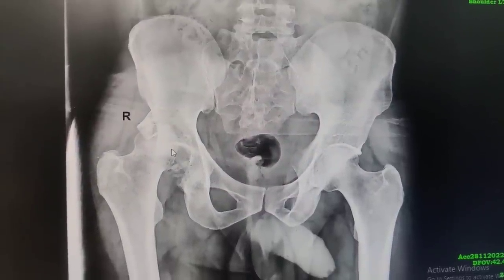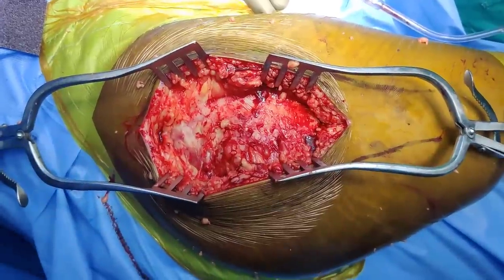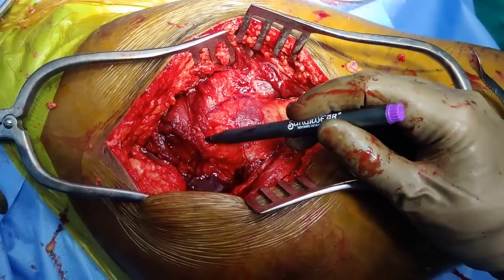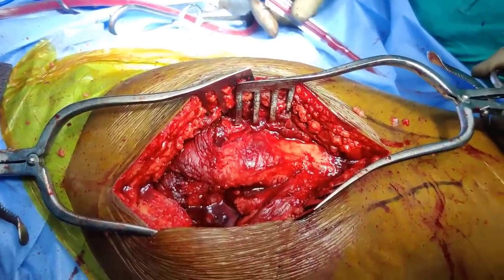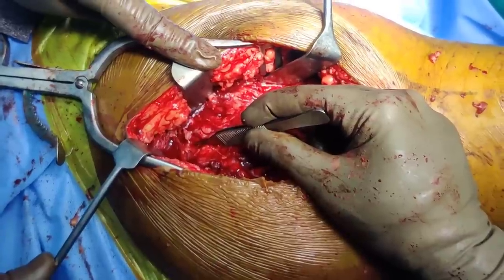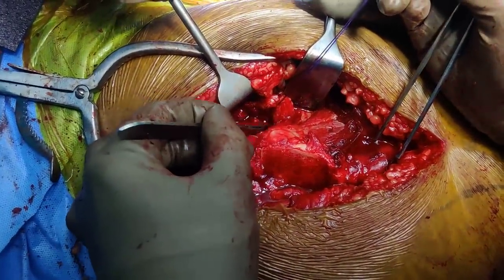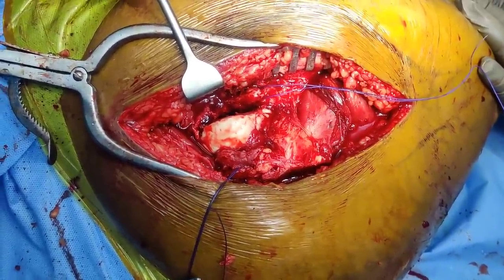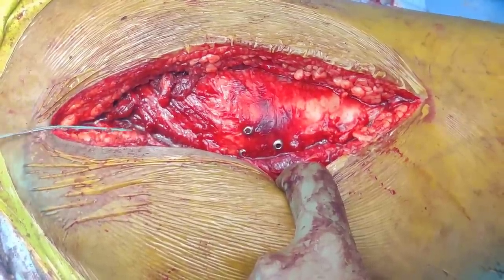Safe Surgical Dislocation of Hip (Surgical Approach)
This video shows surgical technique for safe surgical dislocation of hip for pipkin type of fracture dislocation of femoral head.